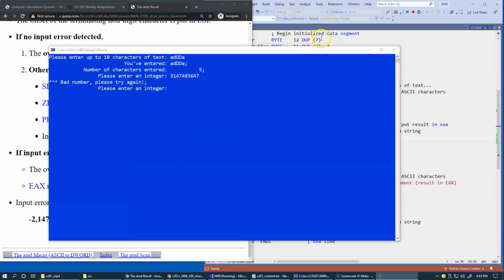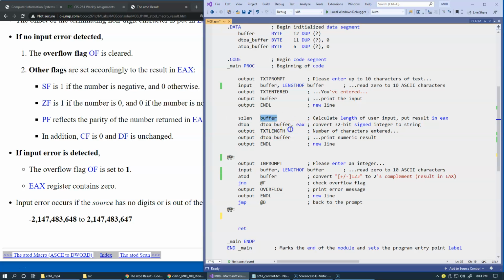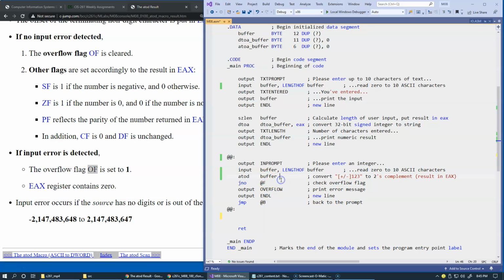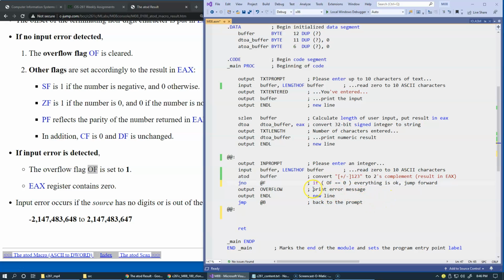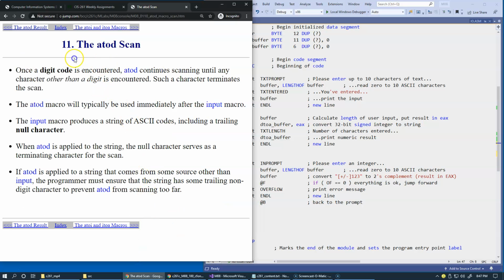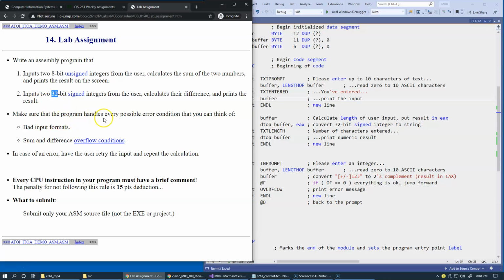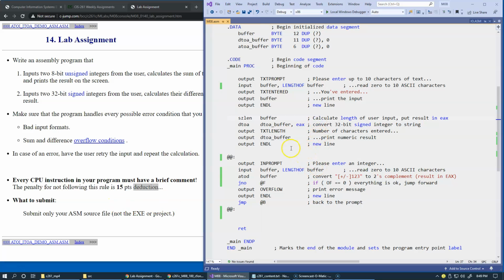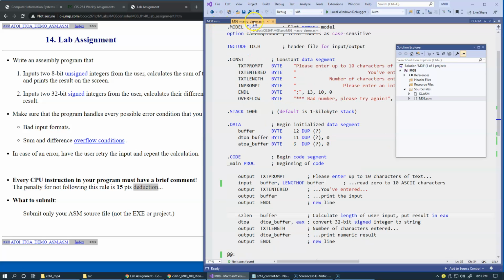8.18 Lab M08, Console Input/Output macros overview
8.18 Lab M08, Console Input/Output macros overview